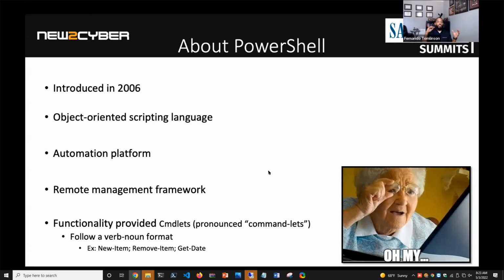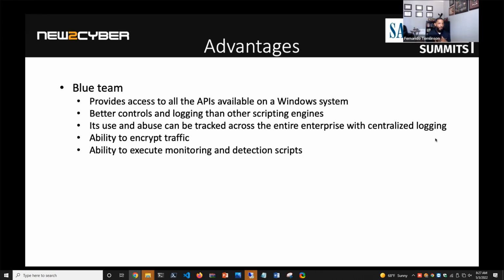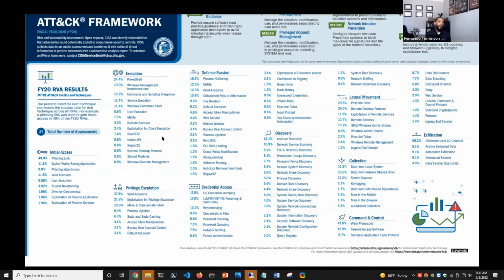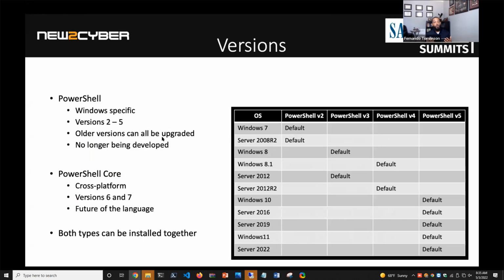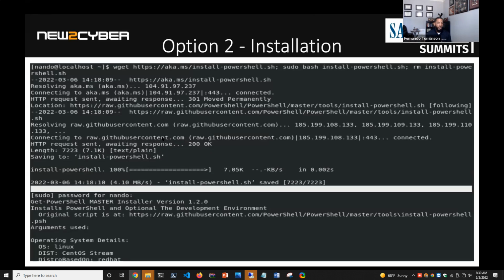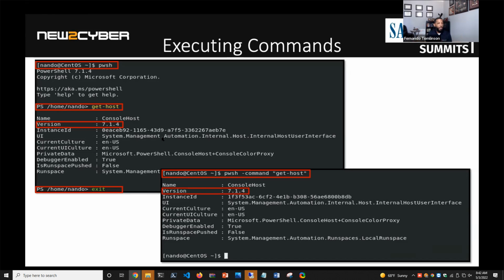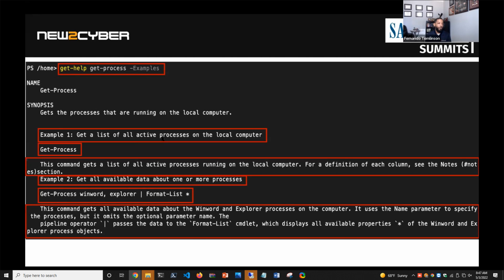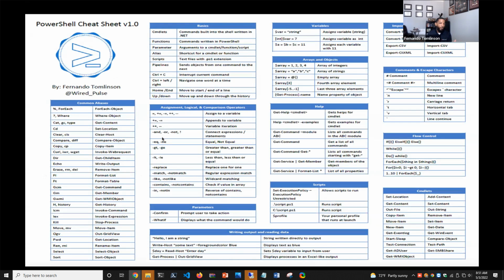3/23/22 - SANS New2Cyber - Getting Started with PowerShell in Linux